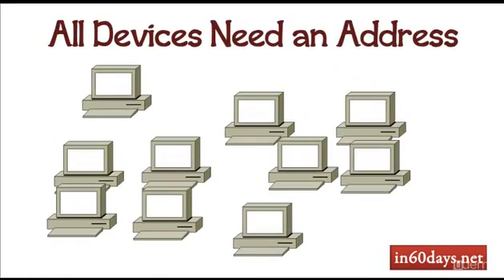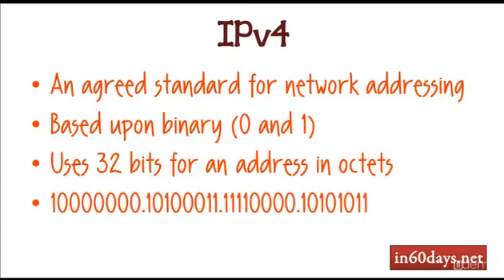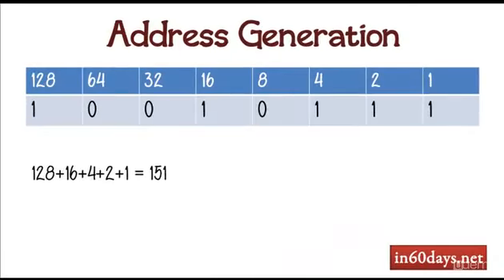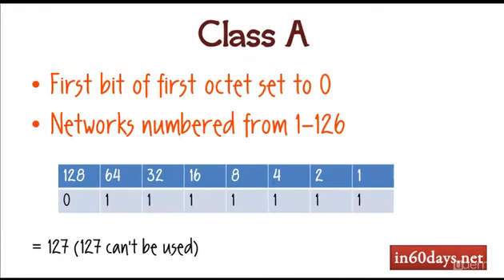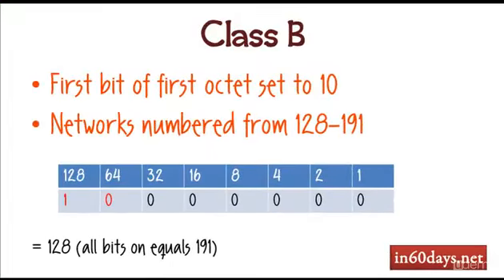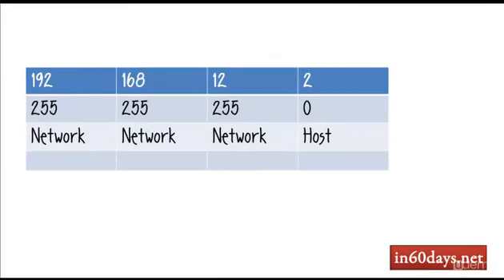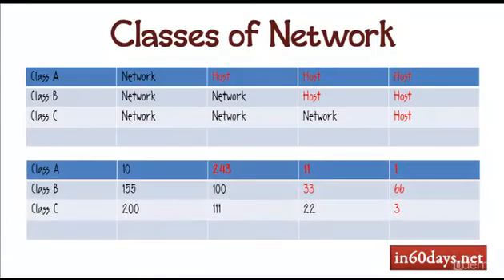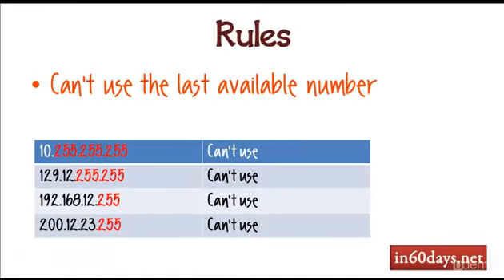Cisco and CCNA in 60days - Learning ip addressing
Learning Ip Addressing

CCNA - Cisco Cetified Network Associate in Routing & Switching track is the entry-level Cisco certification and is the foundation for CCNP (different tracks). It's leart in two parts ICND1 & ICND2. A CCNA candidate will achieve familiarity and expertise with Cisco's IOS, TCP/IP, LAN and WAN technologies and management, switching and routing protocols, the OSI model, LAN troubleshooting. CCNA certifies that the candidate has the ability to select, connect, configure, and troubleshoot various Cisco networking devices. Popular combinations with CCNA are MCITP and CCNP

Nexperts offers CCNA training in 3 different timings. Please refer to our training schedule for more details.

Week Days Trainings
Evening Trainings
Week-end Trainings
The CCNA training is conducted using real Cisco equipment. We do not use simulation software. Following equipments are available for the CCNA classes: